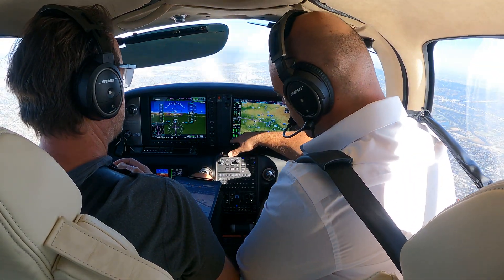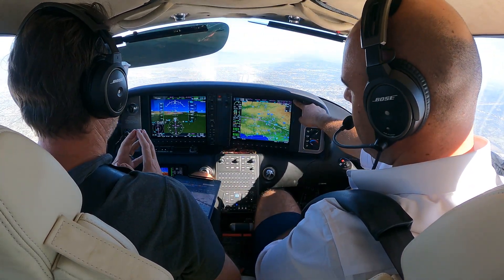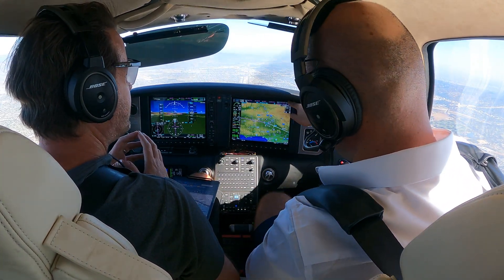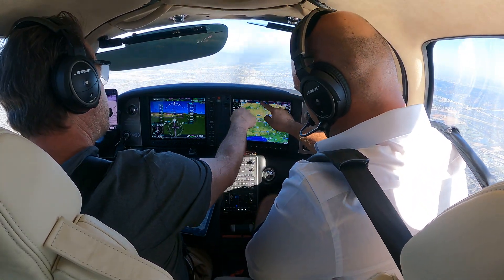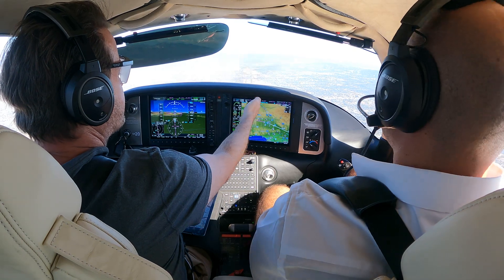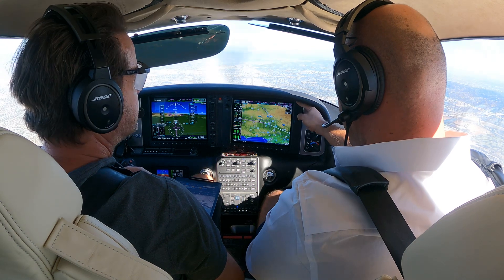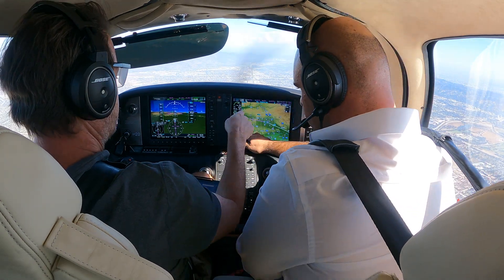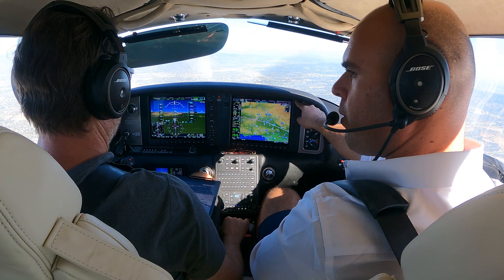CLEAR Understanding of Visual Descent Points (VDPs)